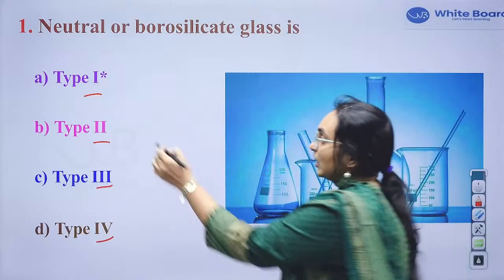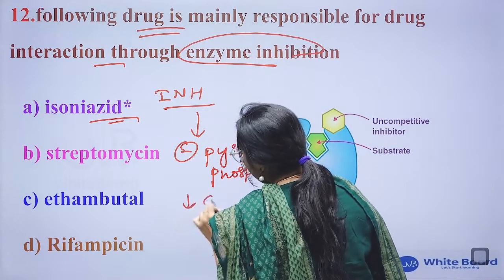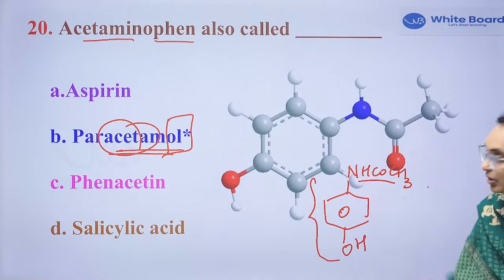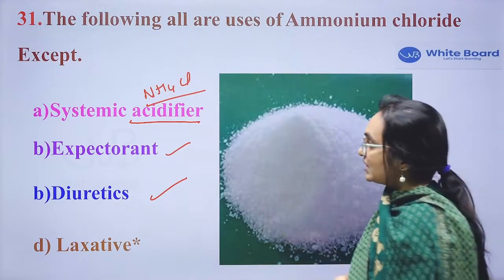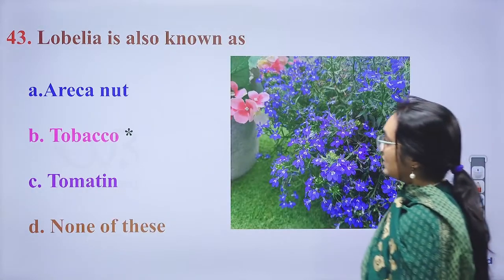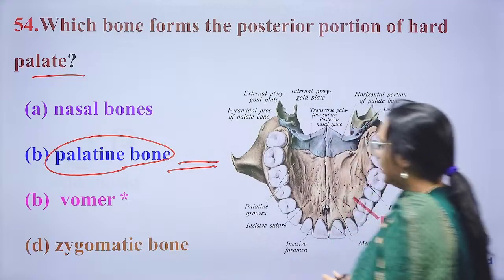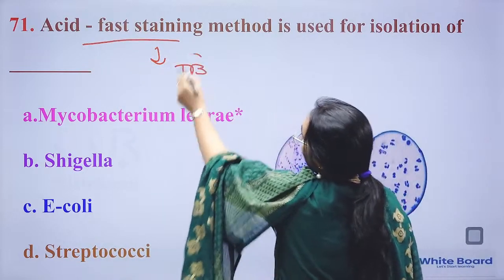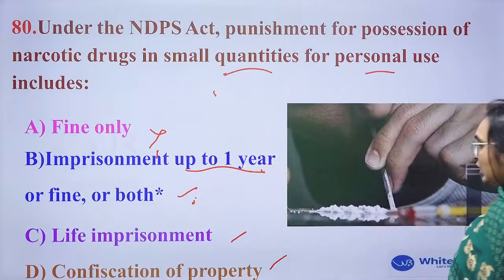live FINAL GRAND TEST Whiteboard Learning.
Welcome to the official White Board E-Learning page – your go-to hub for top-tier competitive exam preparation in India!
 We offer expert-led content, covering UPSC, TGPSC, APPSC, Banking, AP & TG TET DSC, GPAT, Drug Inspector, Pharmacist Grade II exams, and more.
 Access comprehensive lectures, current affairs, mock tests, and study strategies tailored to help you achieve your goals.